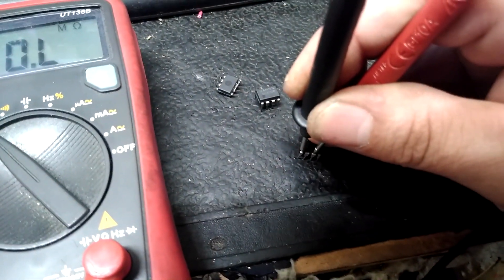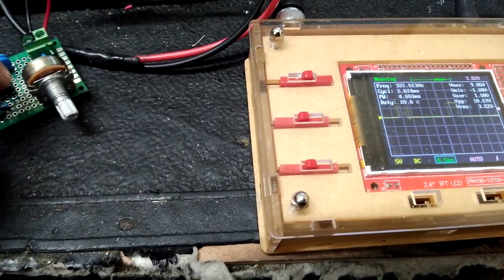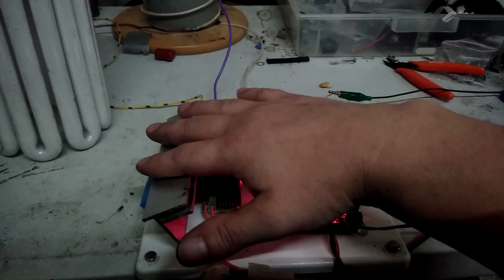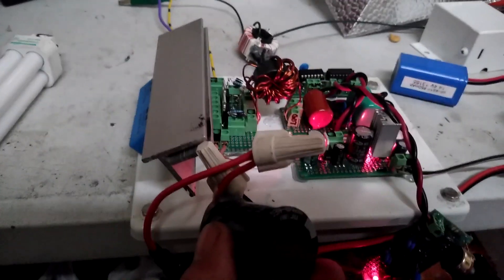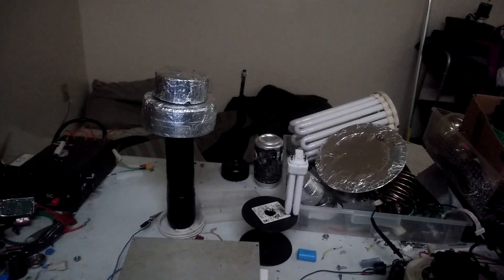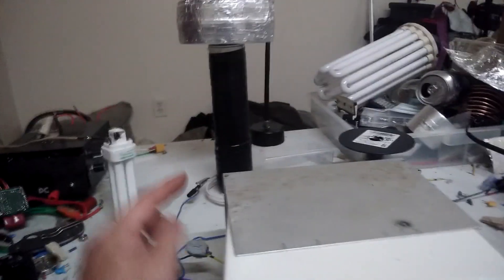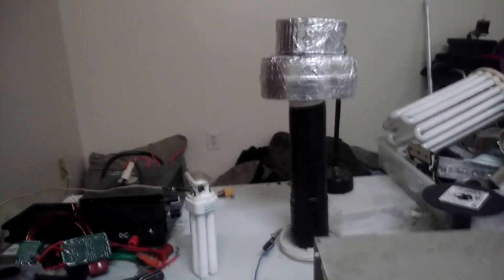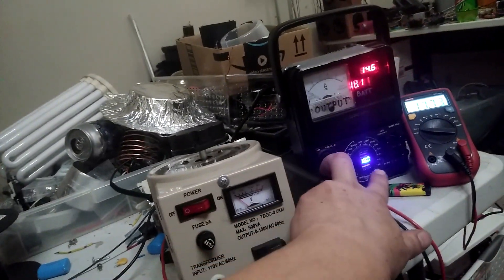Ward's DRSSTC .5 driver testing with IRFP460's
Some legit UCC2732x gate drivers finally arrived a while ago and first thing I built out of reflex was Ward's DRSSTC .5 driver. One thing which stands out kind of obvious to me when it comes to the difference between these legit IC's and the fake ones is the sort of tinted sheen the legit ones have on the pins. Haven't played with this circuit much yet but I'd like to eventually at least get it driving a smaller coil with better output. The variac doesn't mind feeding it 300vdc through the doubler when I don't try to resonate the primary but the output is not spectacular. Otherwise I need to use the battery powered inverter to see when it goes into shutdown at certain voltages.

Without really thinking about it I also used Wards interrupter which features burst mode but I didn't add the burst mode. That one is set to a relatively high BPS and fine tuning on the duty cycle limited to around 50% (how mine came out). I have my interrupter output voltage set to 6v because any higher started looking like the signal diodes were clamping the wave too funky. With this interrupter this causes the trigger to not meet threshold til a high enough duty on the interrupter, which means I have to momentarily crank the bps to max to kickstart it. This is not an issue with a different interrupter which allows higher duty at low bps.
This can somewhat be played around with by adjusting the interrupter output voltage relative to the dropping resistors. Just using a random dead 9v battery early on I noticed fluctuations as the 9v battery voltage dropped. If the diodes clamped then it would affect how this would pass on the enable pulse depending on a low duty cycle right on the 'edge' of being enough to enable. I'm also using a much smaller CT ratio than 1:100 though. I have a hazy understanding of the flip flop IC at the moment but I'm unable to run low bps at high duty cycles. IDK if I'm latching the feedback input high with my interrupter or what but this has presented somewhat of a problem for me troubleshooting this driver because the enable is done via the flip flop, and the interrupter goes through 11K then into the first schmitt trigger input then into the flip flop clock.
I'm able to troubleshoot things with a BS scope so long as it's under 50khz or so but that's not quite cutting it and making this difficult since I can't really see what's happening at normal operating frequencies.

Within the first hour of testing this I had to get around RFI in order to crank it higher than 150v. Then I grabbed some small film caps I found. They were 600v 100nF a piece so I made banks of around 100-150nF in order to run a tappable 4 turn coil I had. I figured somewhere between 2-4 turns should put me in the ballpark. I got lucky and was able to pull, at 50v, what I was originally pulling at 150V. Then I went and tried to run it at the highest BPS for too long at the highest duty and the gate drivers burned up. My 12v regulator went with them as well as the schmitt trigger for some reason. After just replacing every regulator and IC for good measure and double checking the boards I wasn't able to recreate my results which is odd.. all ICs were replaced with identical spares from digikey. Didn't even get those results on video, mainly just my attempts at recreating them. What I ended up with was the best tuning I could get with the same arrangement. I rewound some primaries, tried to fine tune the MMC a little more, but nothing got me any kind of real results by either incrementally changing the MMC or changing primary tapping. Either way, my best results got me arcs at 50V (let's call it 25vdc on a half bridge) which were still not as impressive as what I could get from my low voltage drivers at 24vdc. I also needed at least 25v or so on the half bridge just to get visible breakout. I clearly need to do a lot of work on this before I can get drsstc results.

The main coil I tested runs fine on secondary feedback using the same kind of feedback oscillator on other circuits at around 500khz region with a topload. I can bring it to around 450khz or lower if I just get topload crazy. I feel like this is totally doable with 460's and a crap MMC but I'm unsure yet what variables I need to work on more, my primary and tuning or the feedback portion itself. Via the voltage doubler I probably shouldn't be able to bring it to around 250VDC driving it from a cheapo 100 watt inverter which probably outputs a square wave. Using IGBT's with my current setup is probably not going to improve the output.

I fixed the overloading of the duty 555 during lowest on-time pot setting by putting a 200ohm resistor in line with the 5k pot (I'm using 10K).